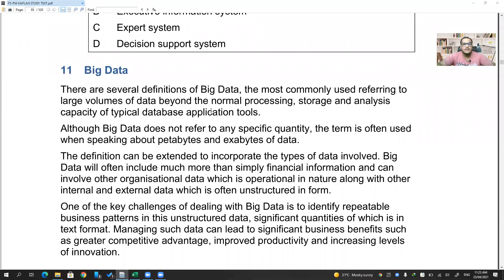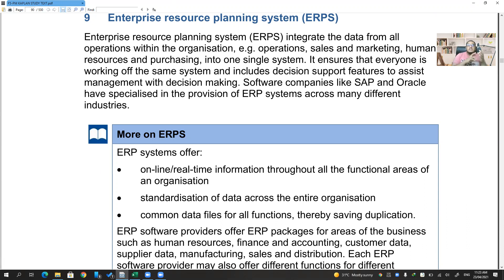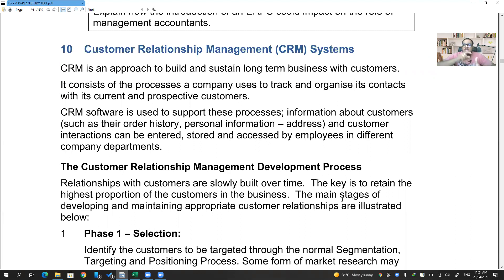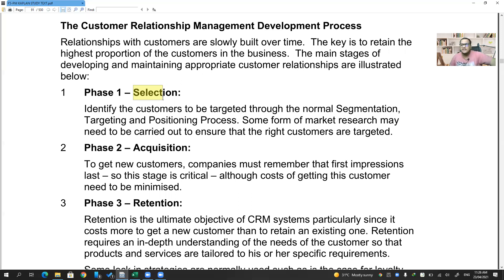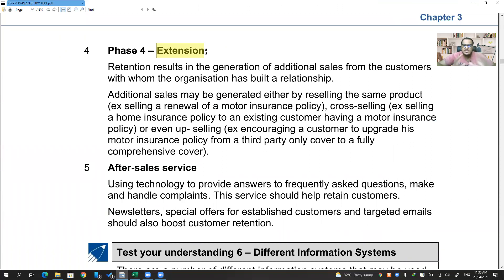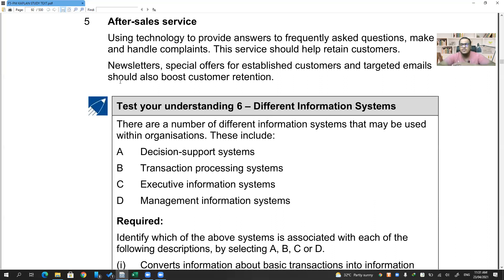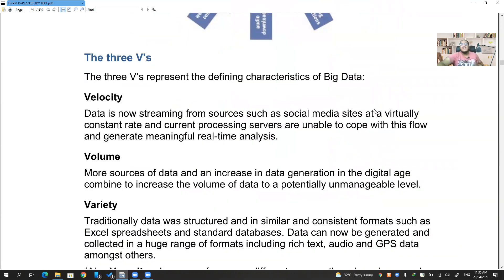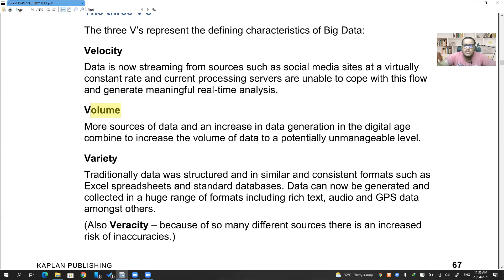Performance Management - Fast Track Concepts in 15 Hours - Day 3 - Part 3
Faculty Details :
Name : Sai Manikanta Pedamallu
Qualifications : CMA(US), CSCA (US), AFA (UK), MIPA(Aus), Dip IFRS, M.Com, M.B.A..,
Founder and Faculty - Global Fin X
ACCA Tutor, CMA Coach, Dip IFRS Trainer.